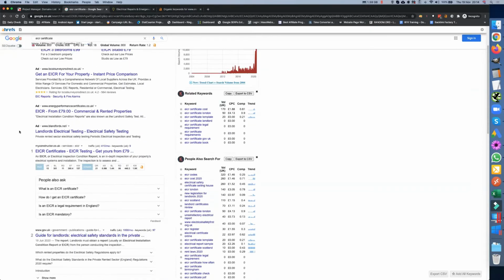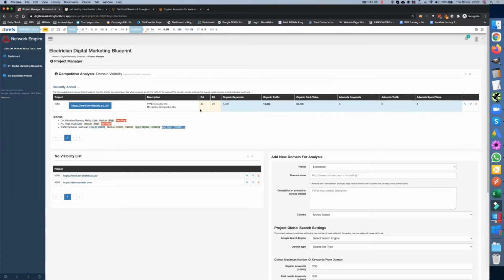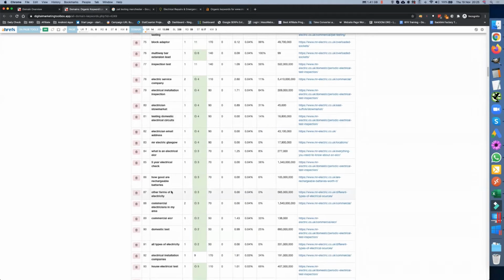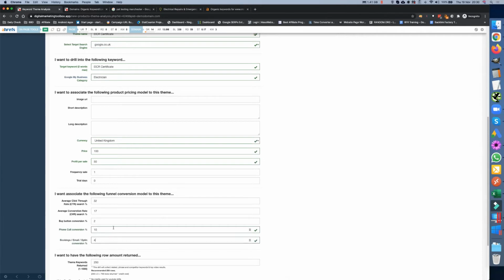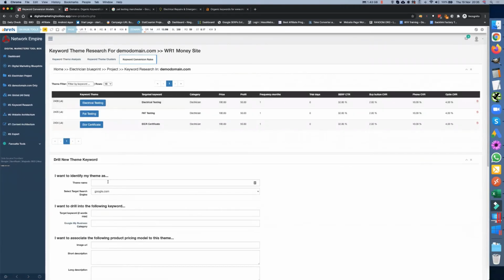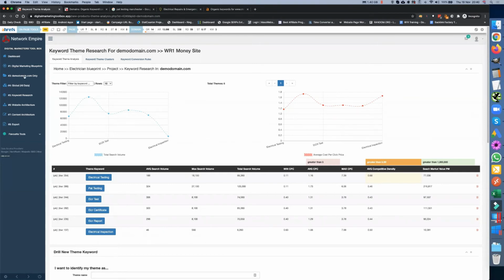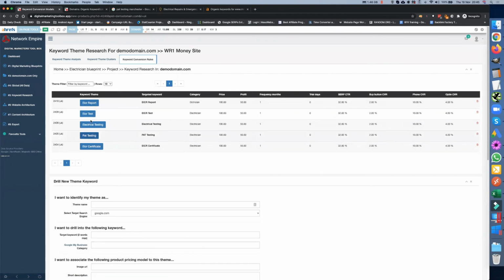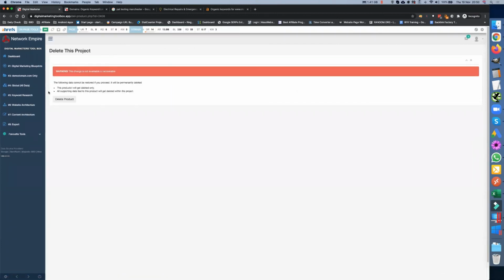Digital Marketers Toolbox Meets Magic Page Plugin Video 1 - Build your Mass Page Sites on Steroids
This video is part 1 of 3 where I go over and show you how to start of with an idea for a niche then drill down into the niche using network Empires Digital Marketing Toolbox and then upload the silos straight into your site ready for you to build out your Magic Page Plugin Site